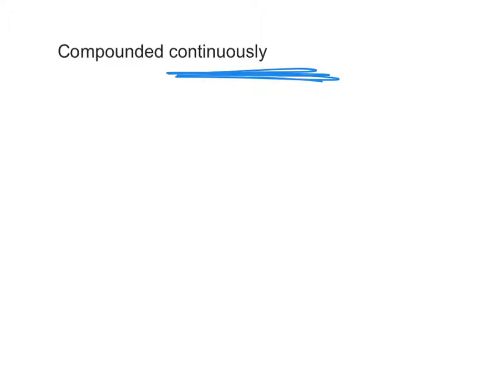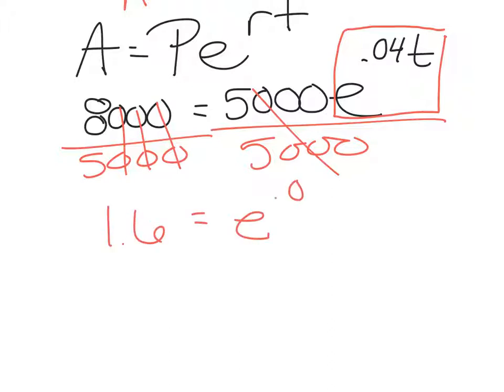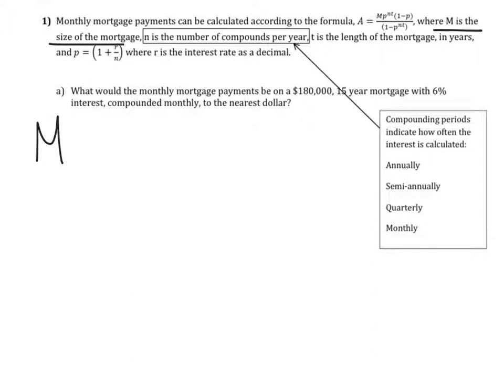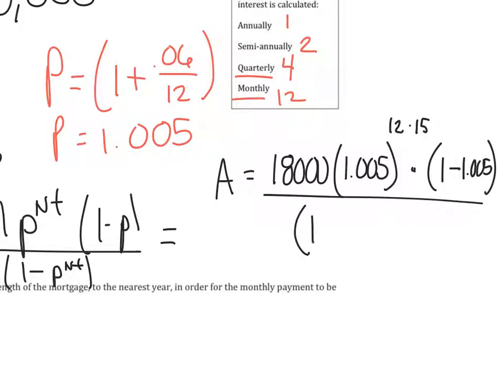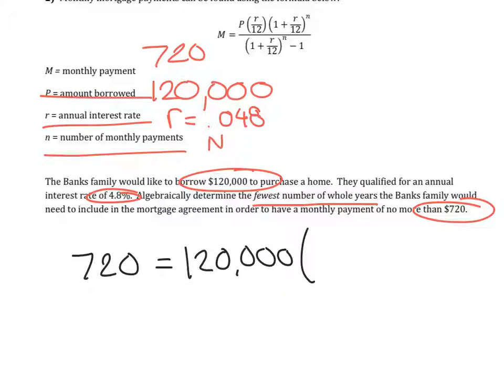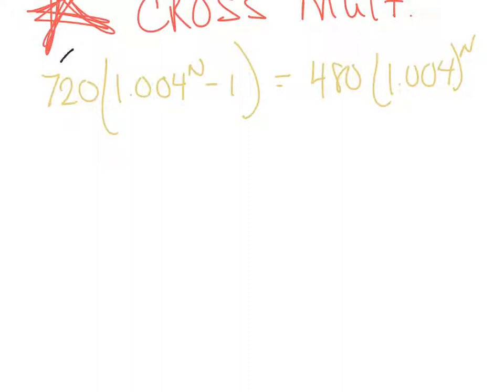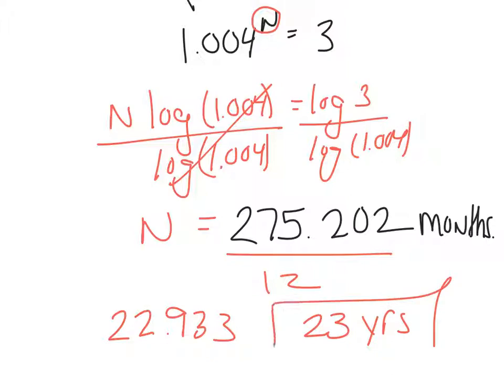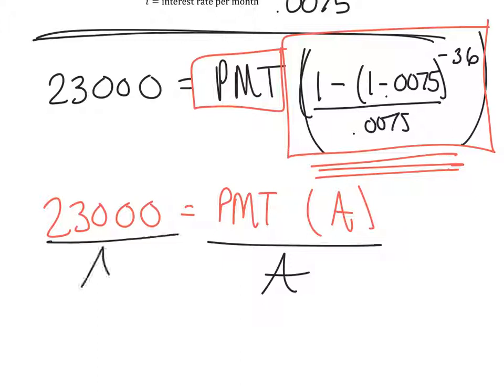calculating monthly payments